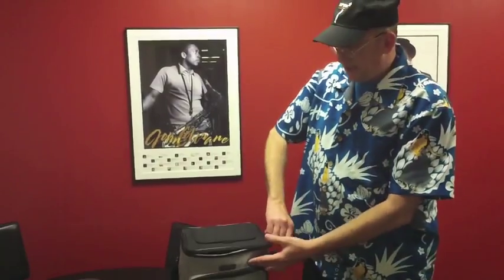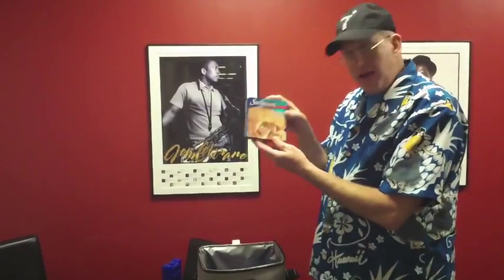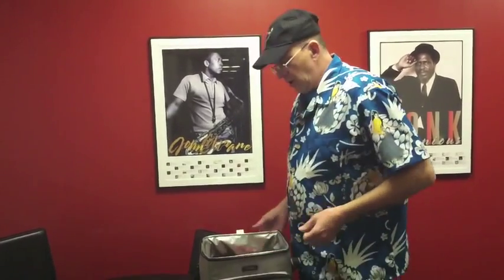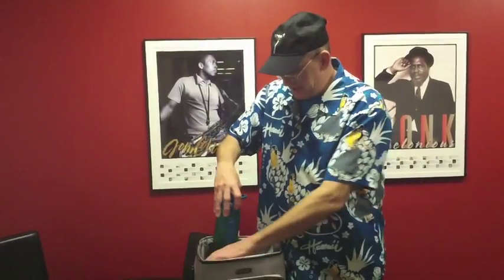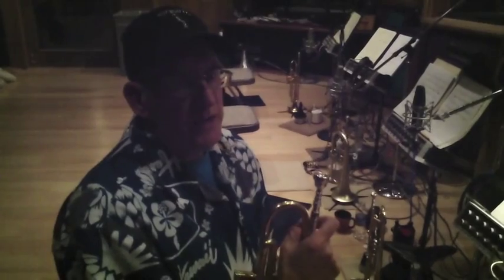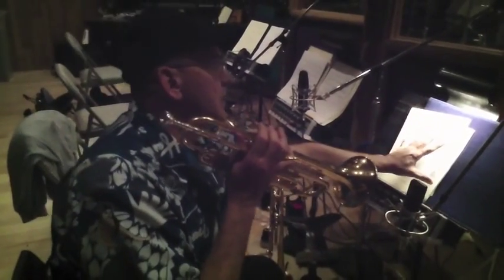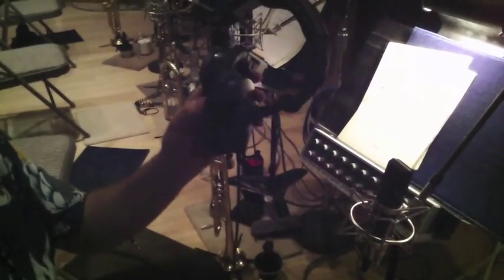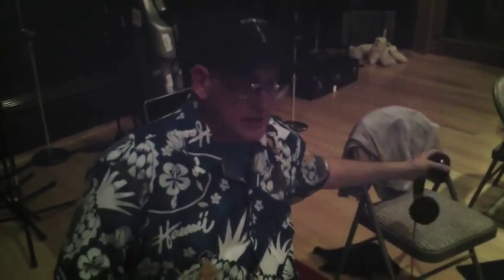Trumpet tip, Recording Studio Advice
This video focuses on recording studio basics. It offers the viewer some information that may help them prepare for their first studio experience.